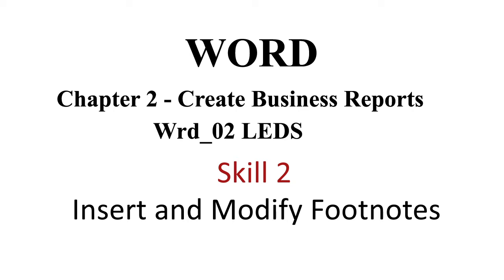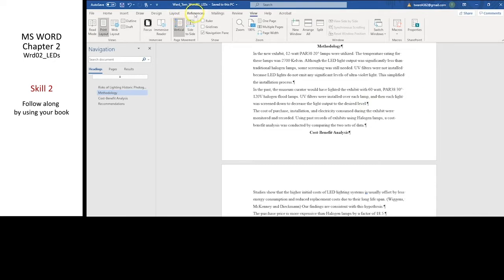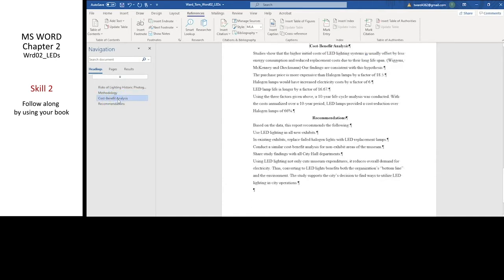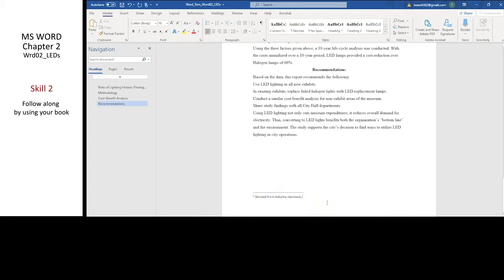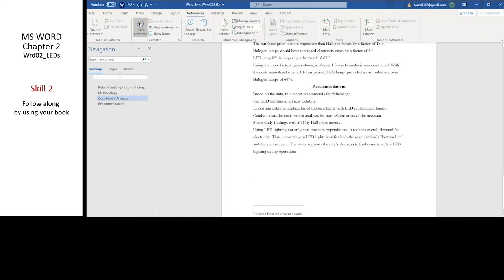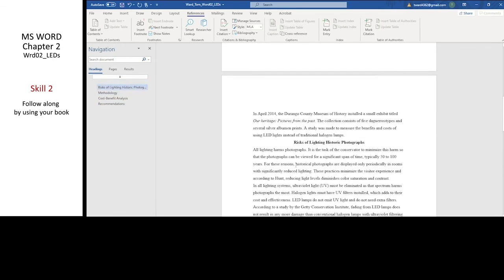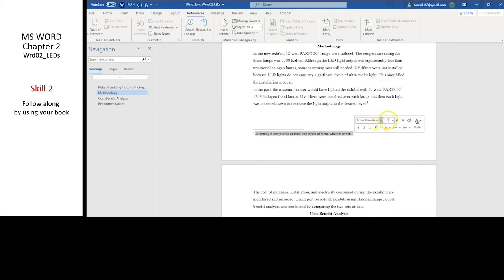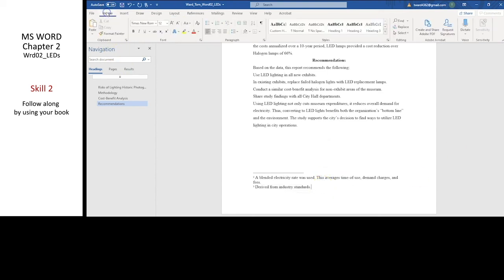Comp Lit - Word02 - Skill2 - Insert and Modify Footnotes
Comp Lit - Word 02  - Skill2 - Insert and Modify Footnotes
Follow along in your book
Word02  - Skill2 - video 2 of 10